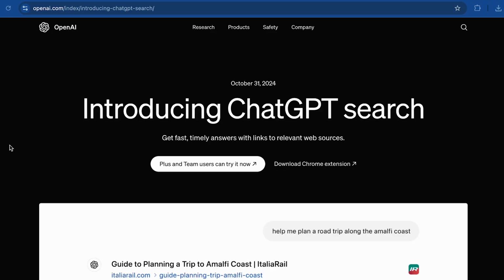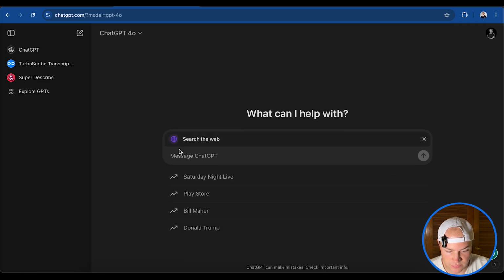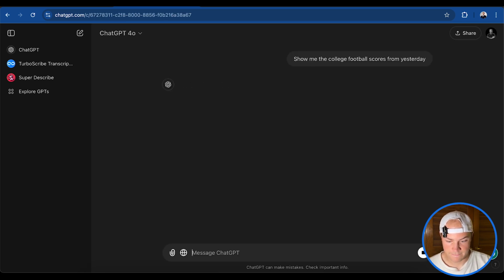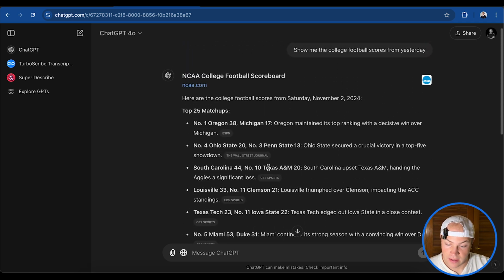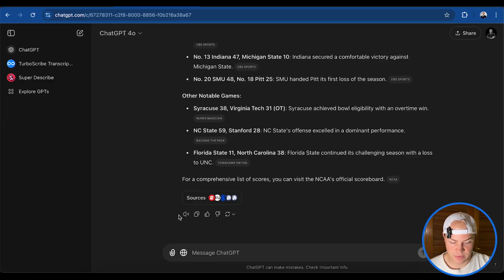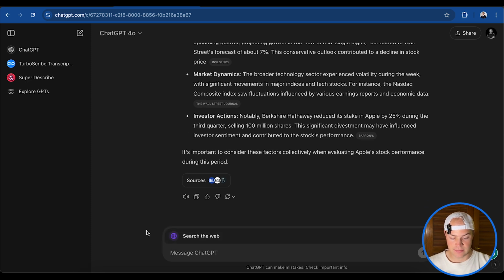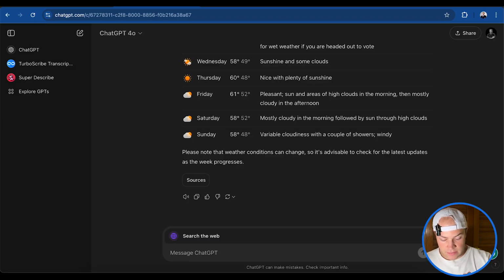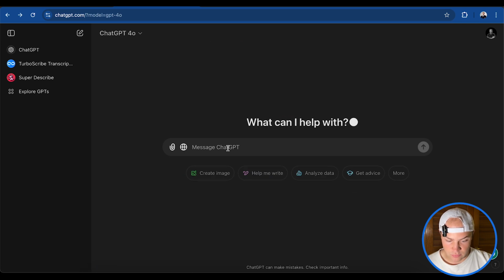Why ChatGPT's new search feature changes everything...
OpenAI released a search feature for ChatGPT that allows it to search the web...

👉 Looking to step up your digital marketing game? I can help.